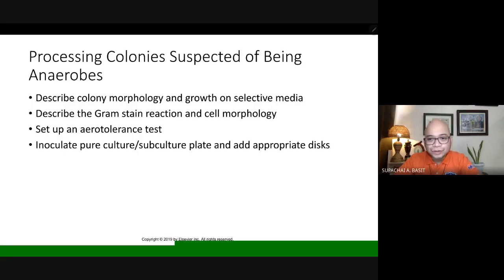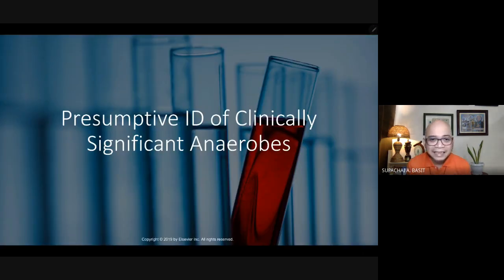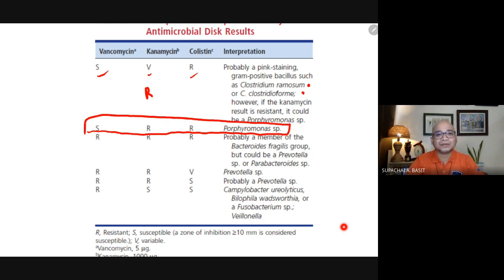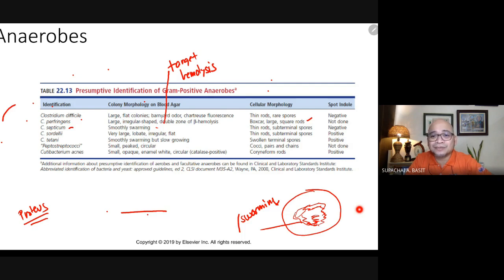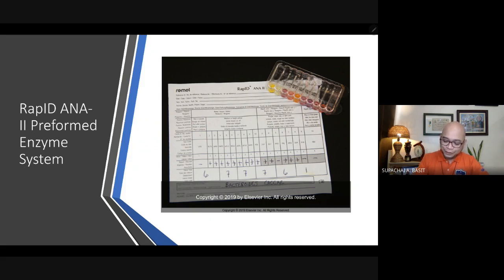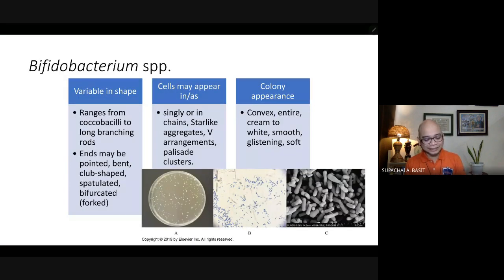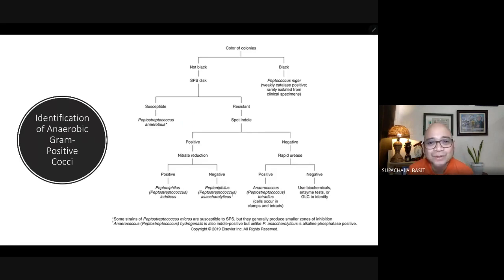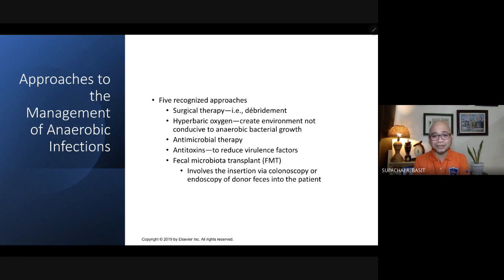Anaerobic Bacteria Part 2